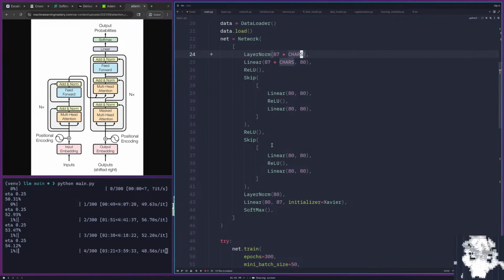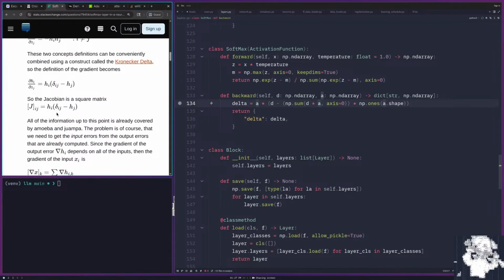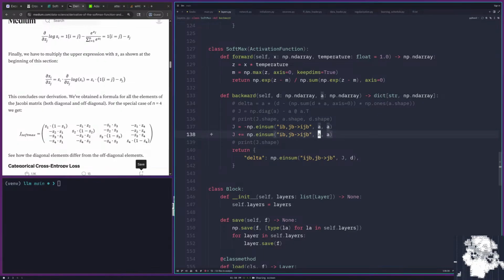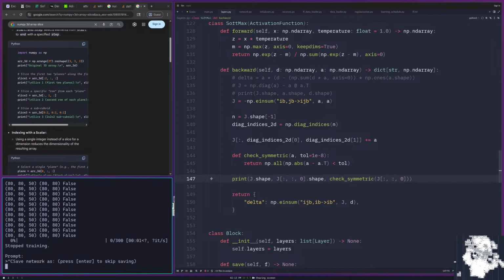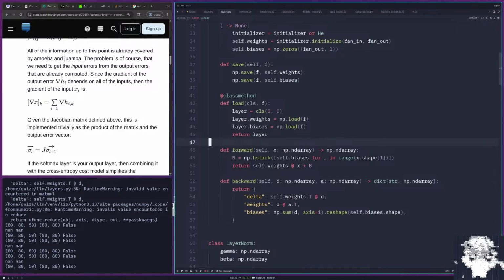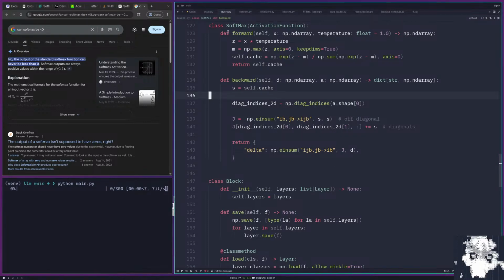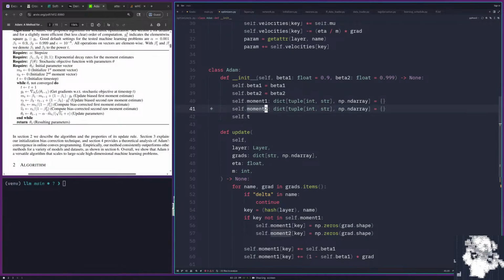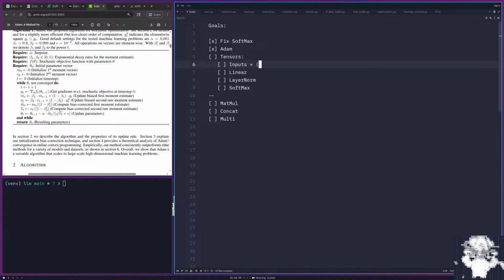Can I make an LLM from scratch? (Part 15 - Adam)